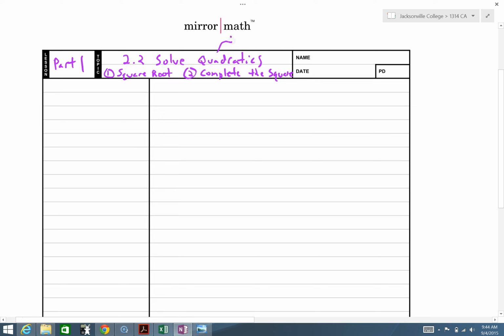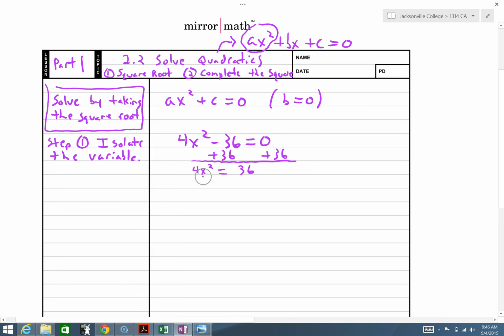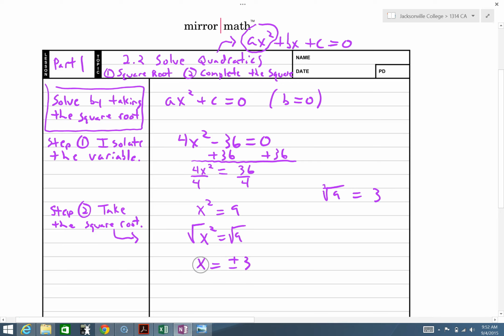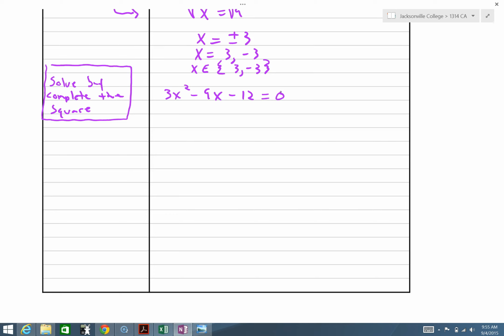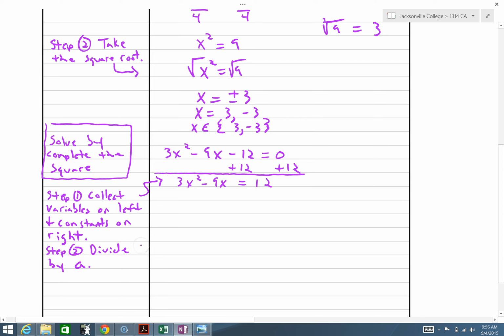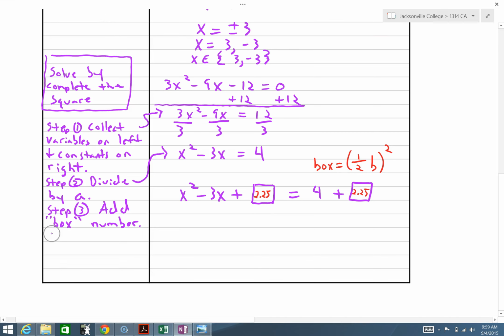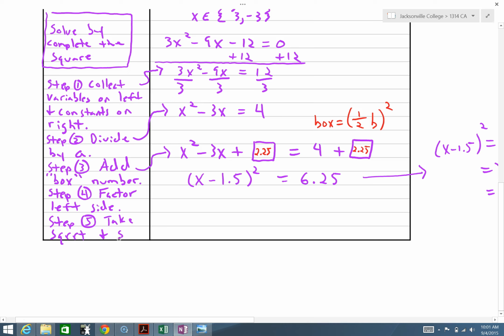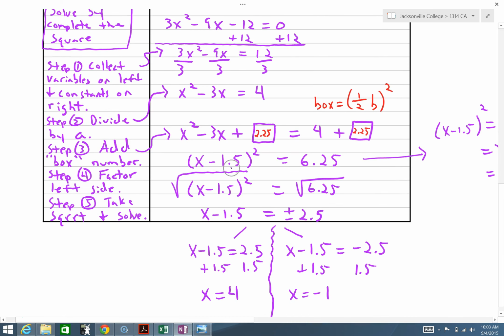notes 2 2 myb pt1 sqrt&complete sqr